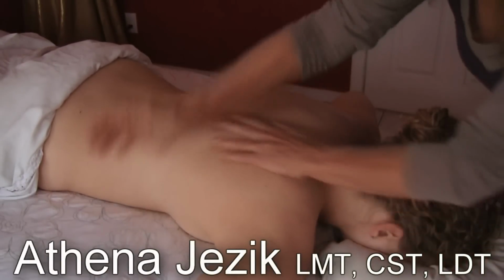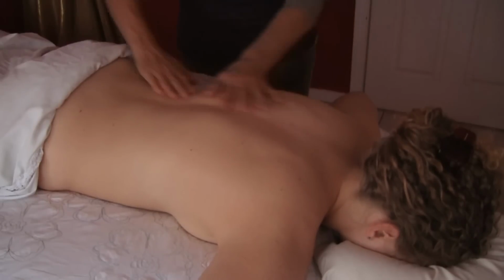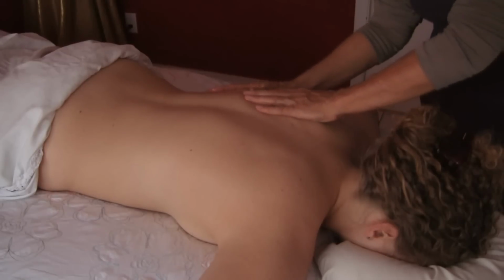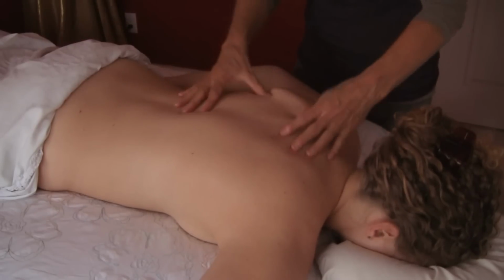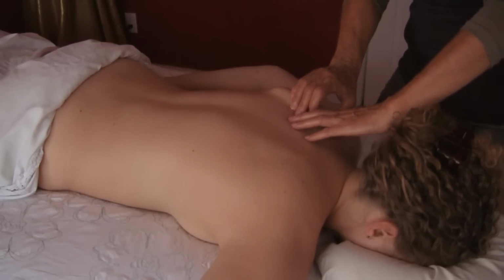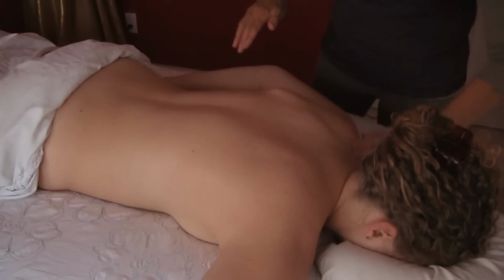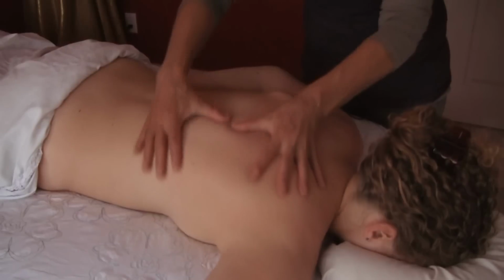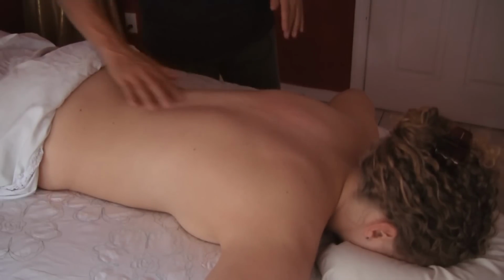Back Massage Therapy How to Techniques, Lymphatic Body Massage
A lymphatic drainage massage is a type of full body massage that helps to unblock and drain the lymphatic system; reduces toxins in tissue and reduce cancer risk.

Athena is a Cranio Sacral Therapists, a Licensed Massage Therapist and Lymphatic Drainage Therapists.